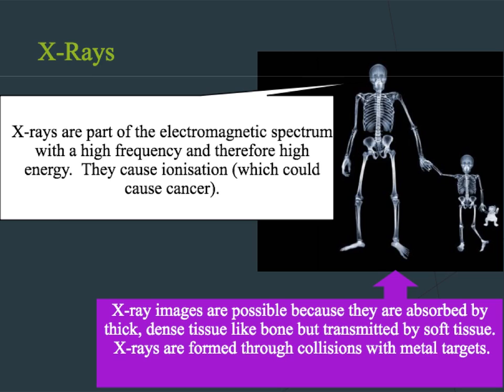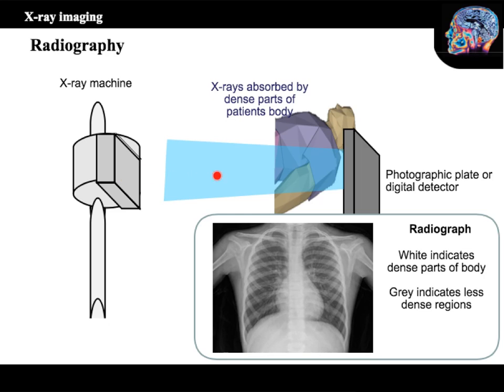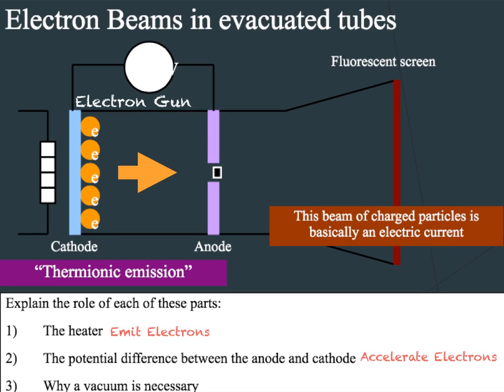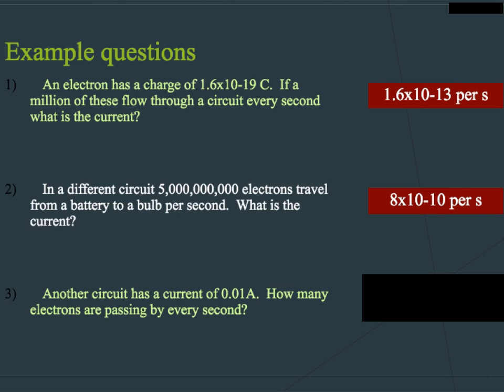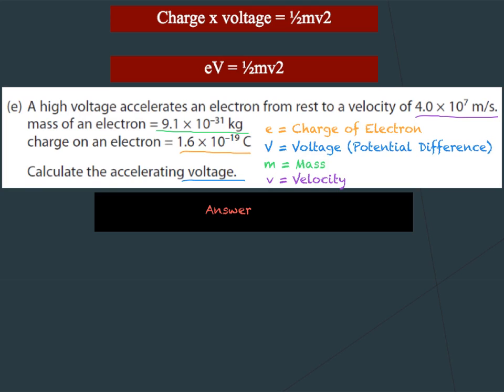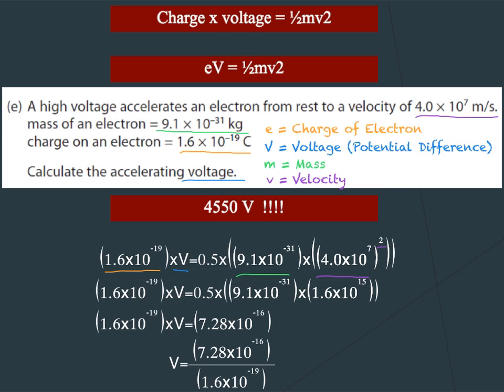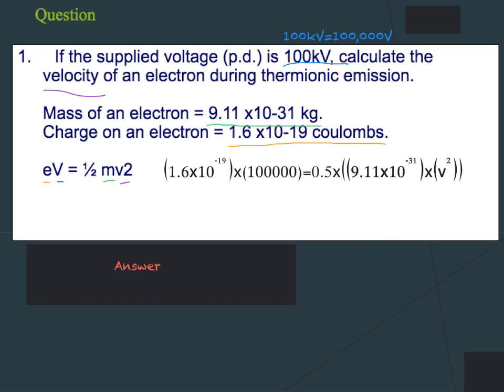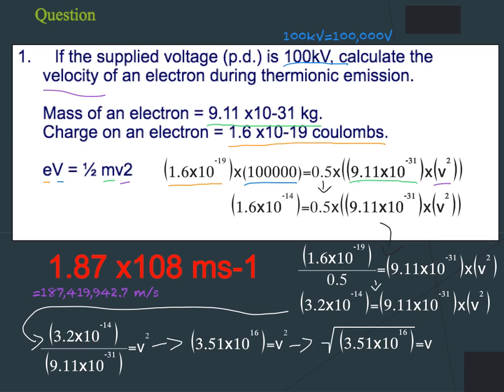P3.6 X Rays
A tutorial video for EDEXCEL Further Additional Physics (P3)